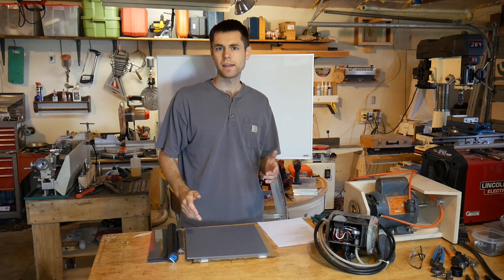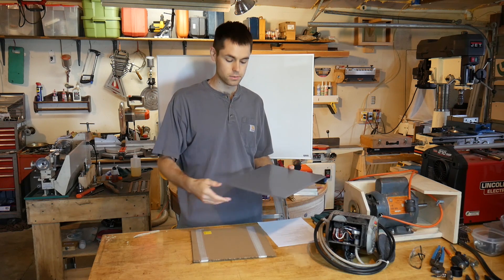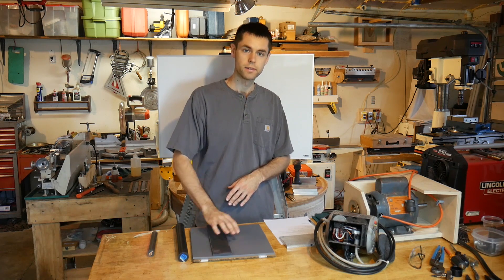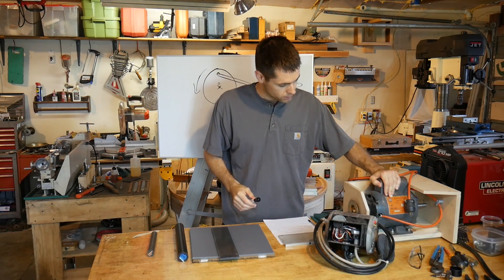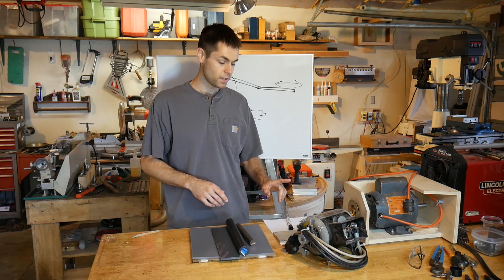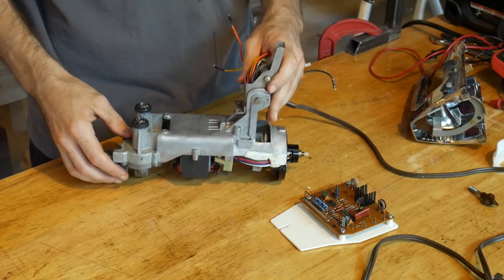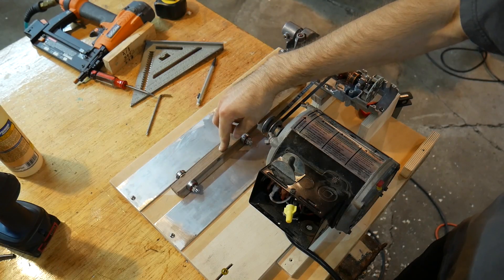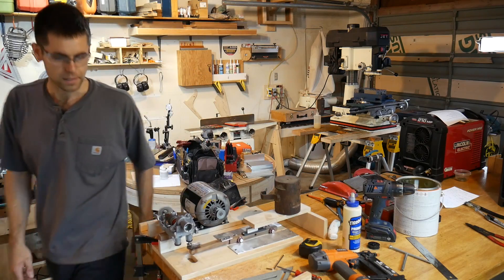Kitchen Mixer Test Fixture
Testing low friction plastics the easy (hard?) way.